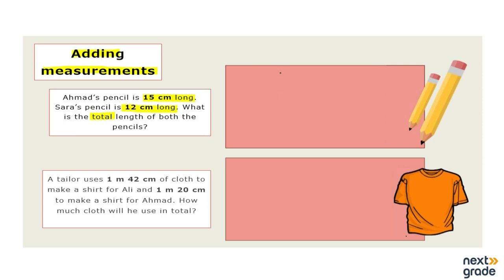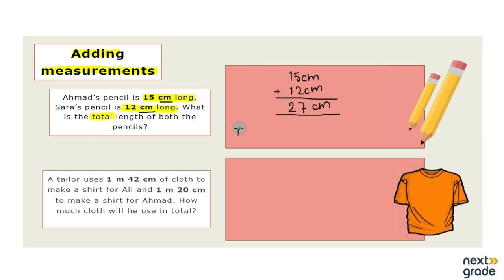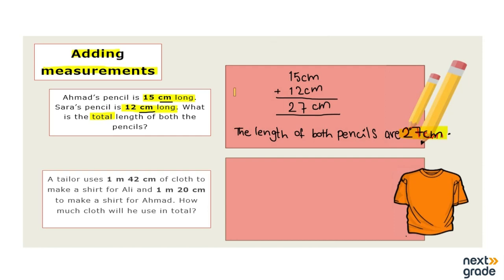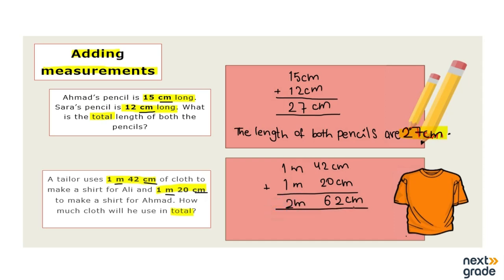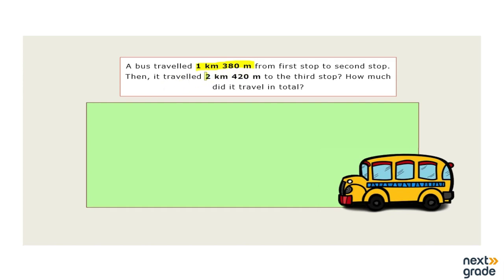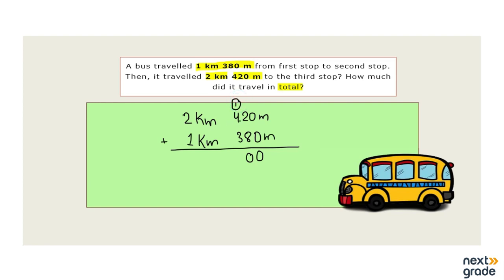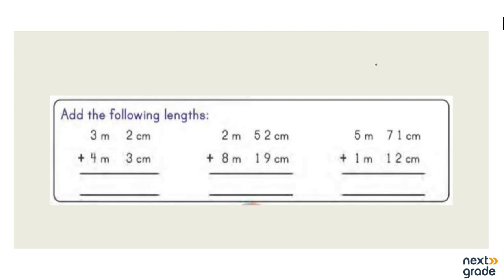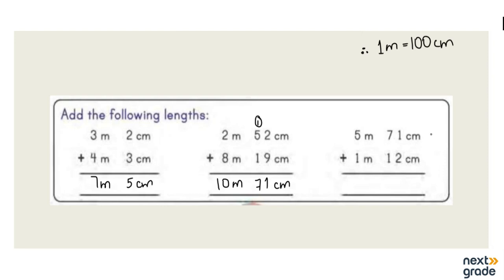Addition: measurement | Grade 4 Math | Lecture 10